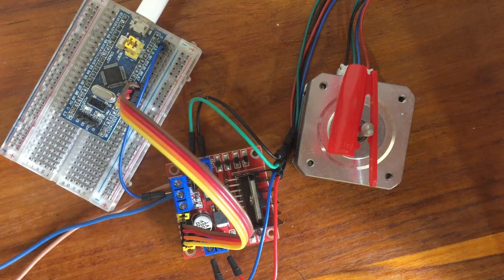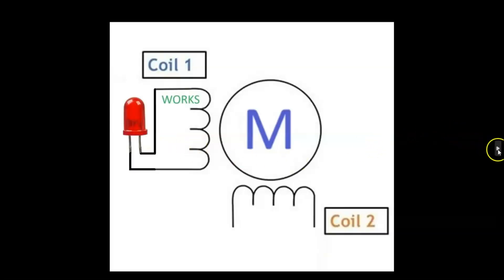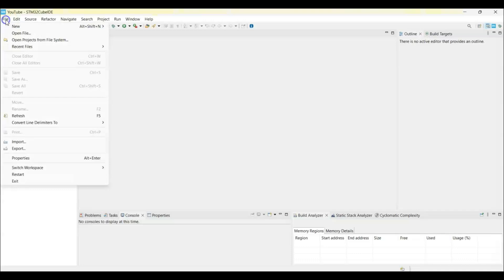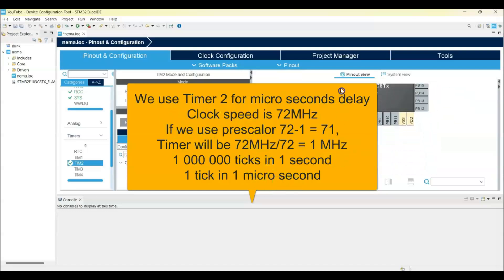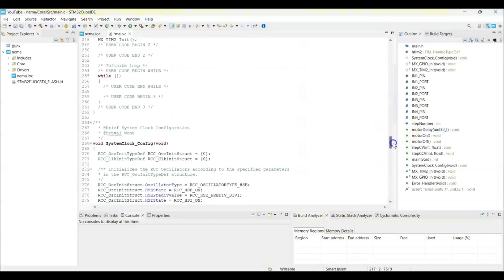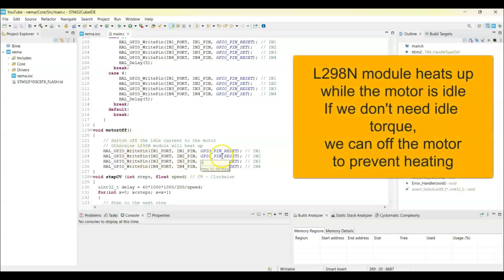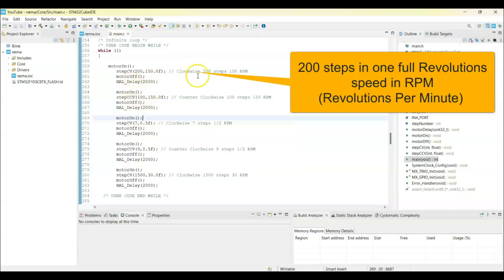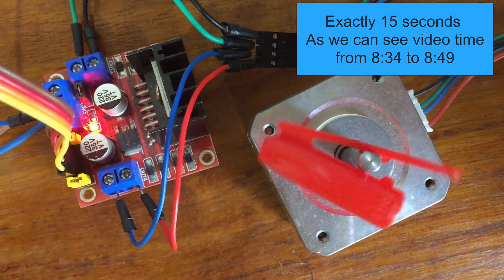107. STM32CubeIDE L298N & NEMA 17 Stepper Motor with STM32F103C8T6